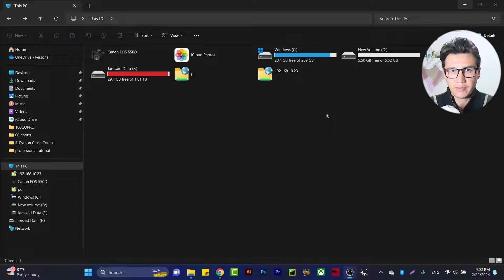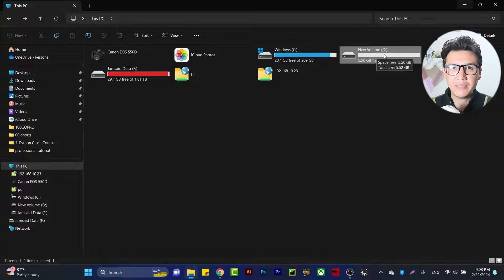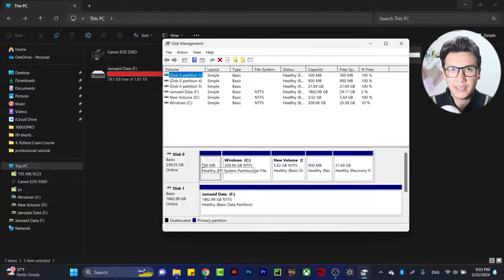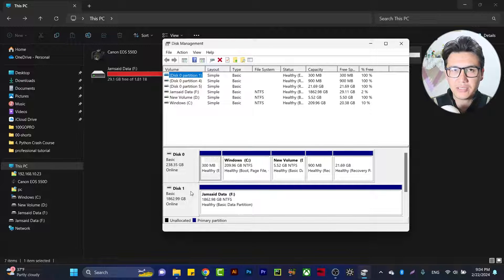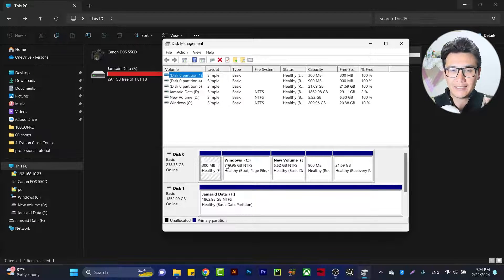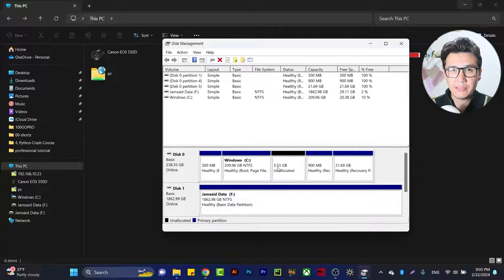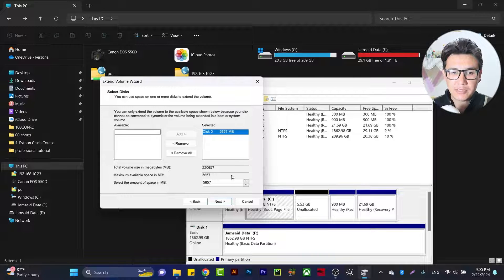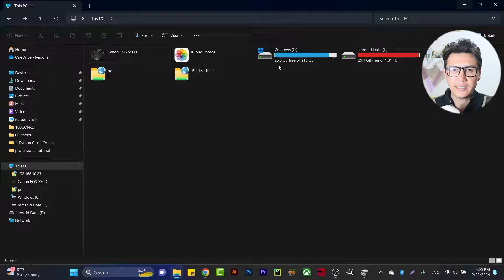How To Increase C Drive Space From D Drive In Windows 11 / 10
To increase the C drive space from the D drive in Windows 11, you can use the built-in Disk Management tool. Here's a step-by-step guide:

Back Up Your Data: Before making any changes to your disk partitions, it's essential to back up your data to ensure you don't lose any important files.

Check Disk Space: First, check the current disk space on your drives. Press Win + E to open File Explorer, and then right-click on each drive (C: and D:) and select "Properties" to view the available space.

Open Disk Management: Press Win + X and select "Disk Management" from the menu. Alternatively, you can type "Disk Management" in the Windows search bar and open the "Create and format hard disk partitions" option.

Shrink the D: Drive: Right-click on the D: drive in Disk Management and select "Shrink Volume." Follow the on-screen instructions to specify the amount of space to shrink. This will create unallocated space.

Extend the C: Drive: Right-click on the C: drive in Disk Management and select "Extend Volume." Follow the on-screen instructions, and select the unallocated space from step 4 to add it to the C: drive.

Restart Your Computer: It's recommended to restart your computer to allow the changes to take effect properly.

Check the Disk Space: After restarting, check the disk space on the C: and D: drives again to ensure the changes have been applied correctly.

Please note that the Disk Management tool can only extend a partition if there is contiguous unallocated space next to it. If the unallocated space is not next to the C: drive, you may need to use third-party partitioning software to move it.

Also, it's essential to be careful when resizing partitions, as it can lead to data loss if not done correctly. Make sure to back up your data before making any changes.
also:

How to increase c drive space from d drive in windows 11 without
How to increase c drive space from d drive in windows 11 free
how to increase c drive space from d drive in windows 10
windows 11 extend volume greyed out
extend volume greyed out
c drive extend volume greyed out
how to extend c drive in windows 11 without formatting
increase c drive space windows 10